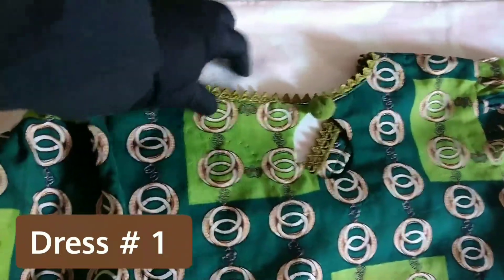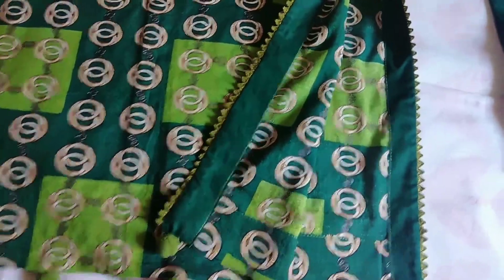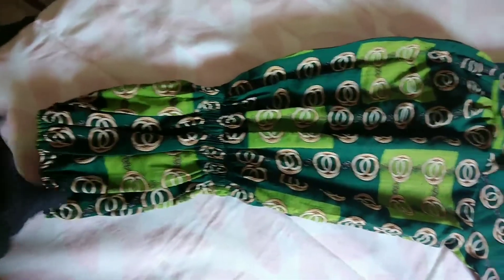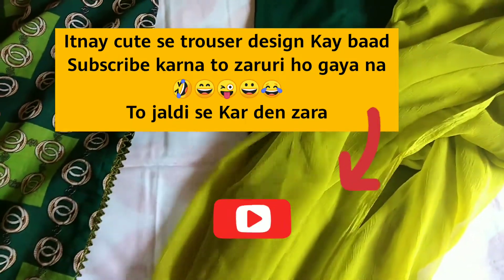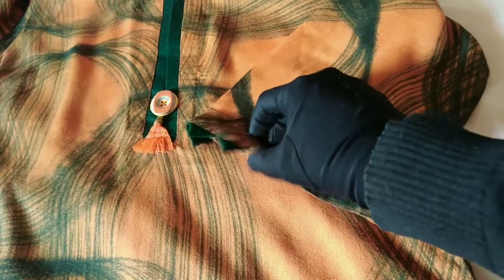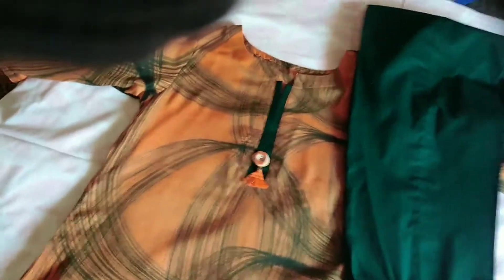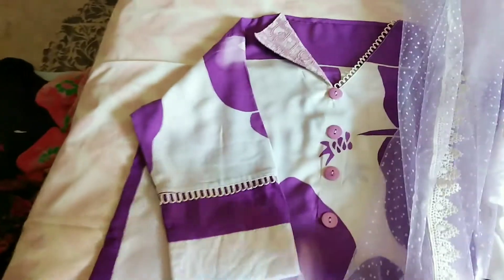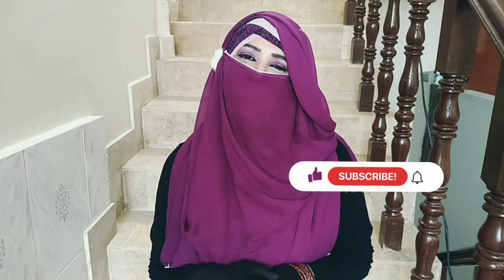Affordable Winter Dress designing ideas part 1/ Trendy & Cute Dress designing ideas 2020 - 21/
Assalam o alaikum all 🙂
In this video I will share with you some beautiful and affordable winter dress designing ideas. These are very trendy & cute dress designing ideas for your casual wear dresses.

My other dress designing videos